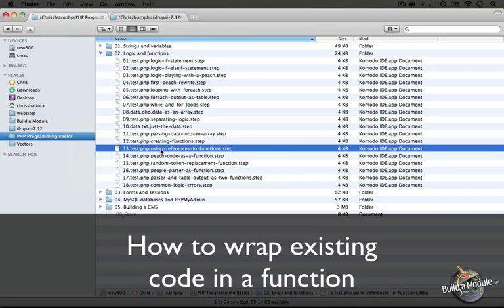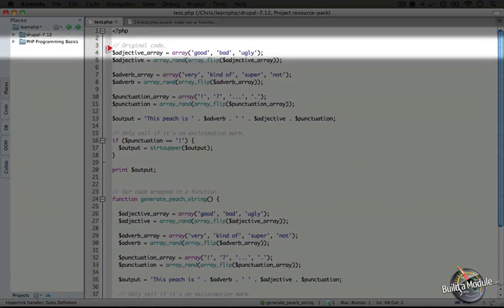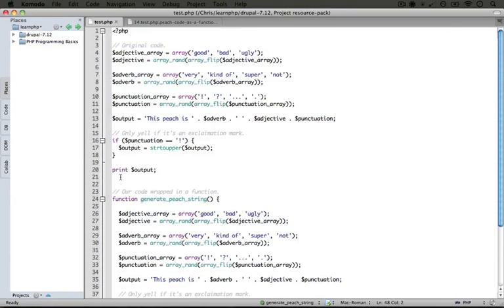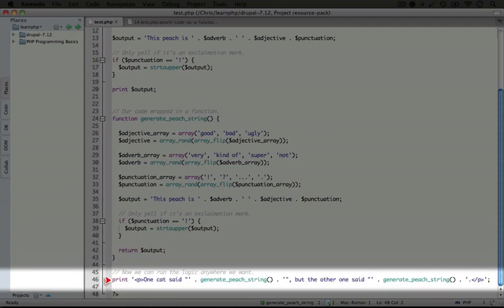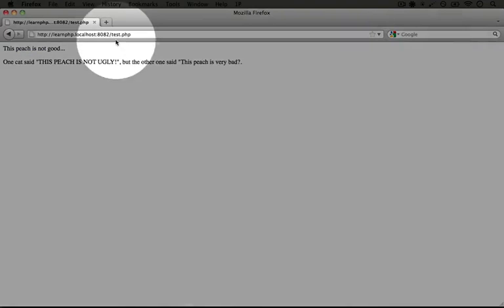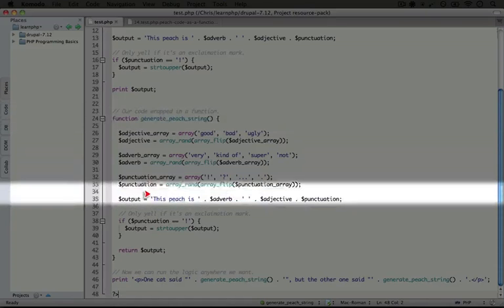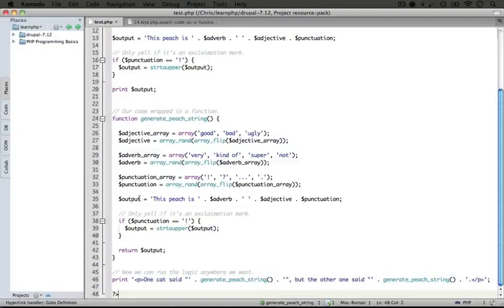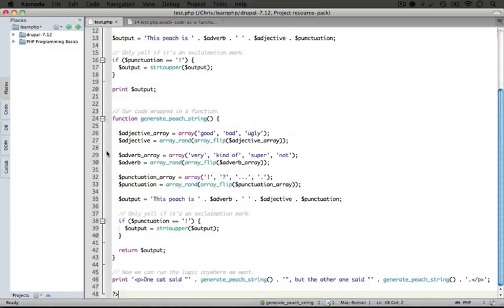49. How to wrap existing code in a function (a Drupal how-to)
Here's a short excerpt from the video transcript: "Now that we've explored creating functions, let's go ahead and apply what we know to one of the examples that we've been working with throughout this series so far, the one where we're generating random text around the discussion of a peach. So go ahead and jump to your resource pack directory and let's open up the 14th step which is called peach code as a function. Go ahead and copy this code and paste it over the code that's currently in your test dot php file and save it. I'm going to scroll ..."